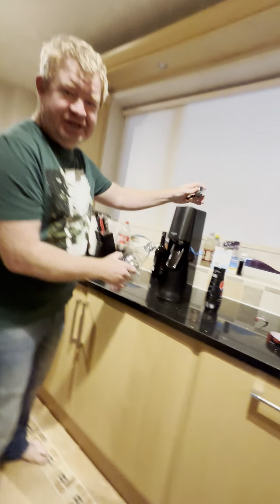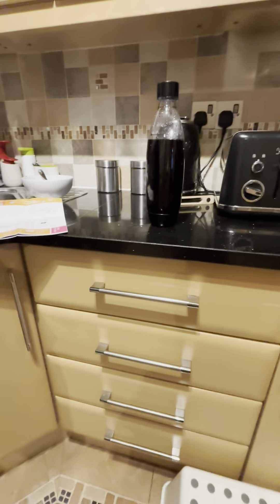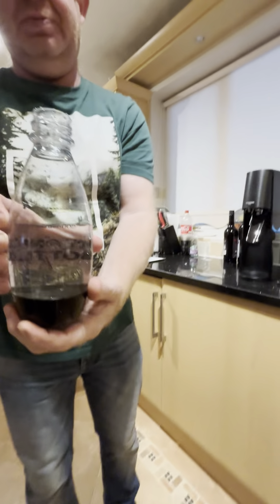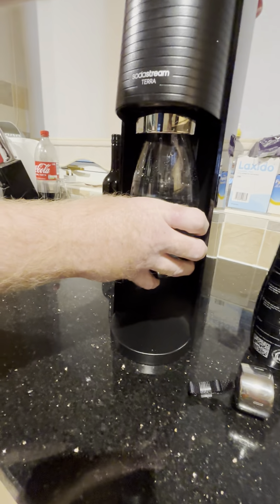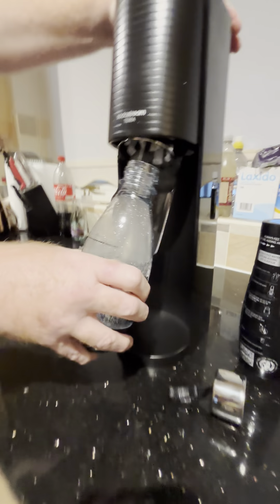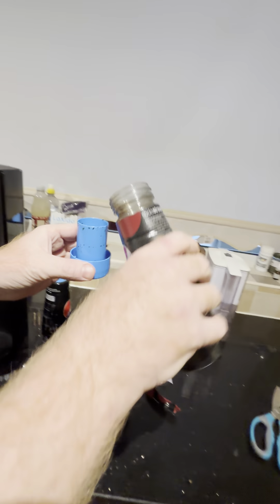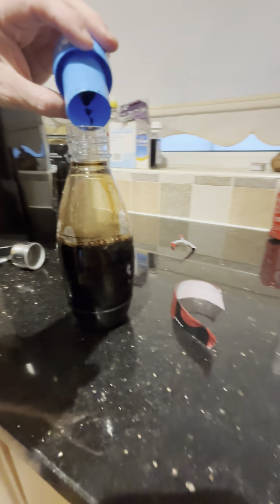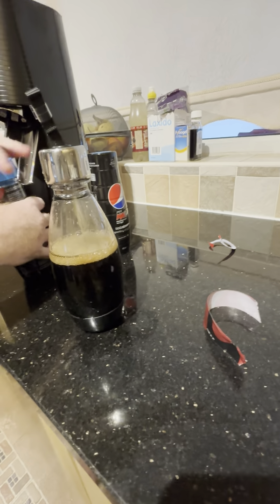December 27, 2023